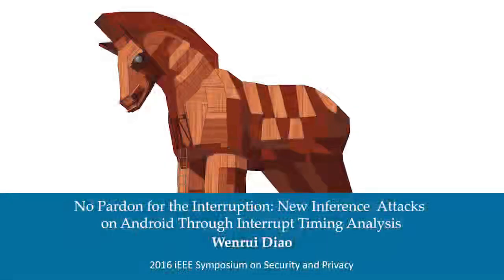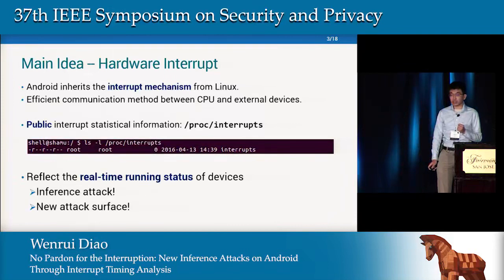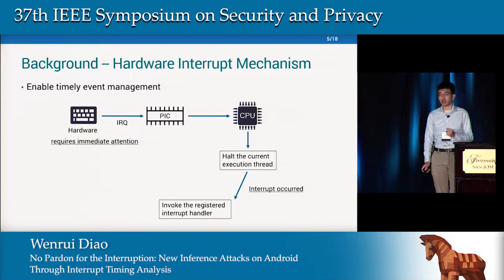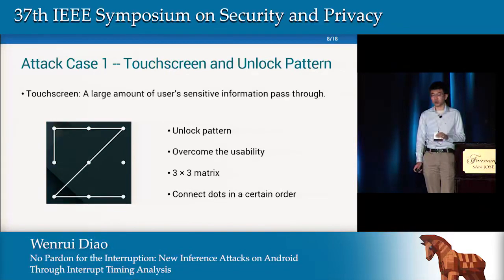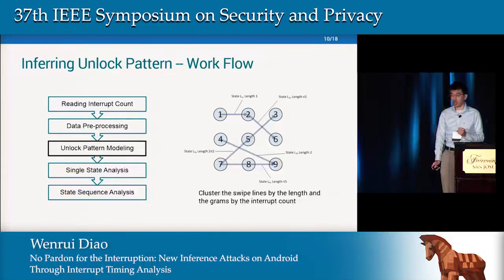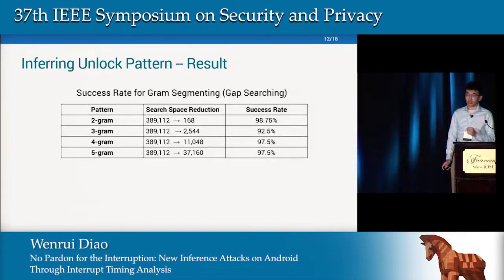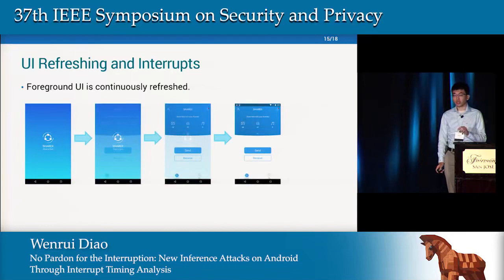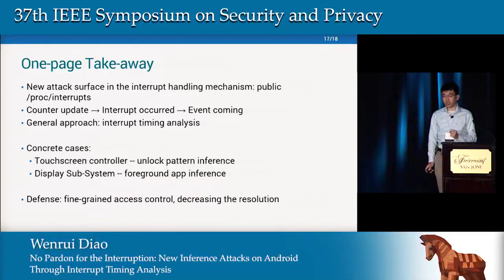No Pardon for the Interruption New Inference Attacks on Android Through Interrupt Timing Analysis